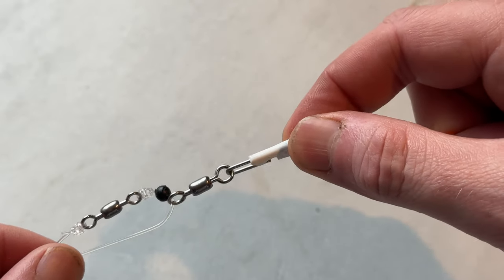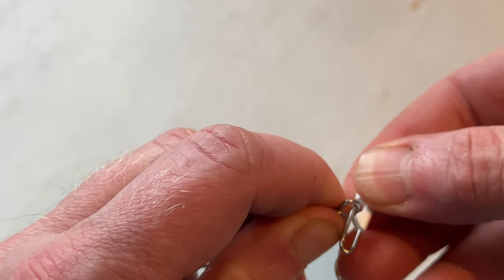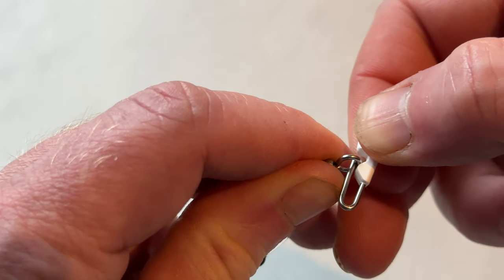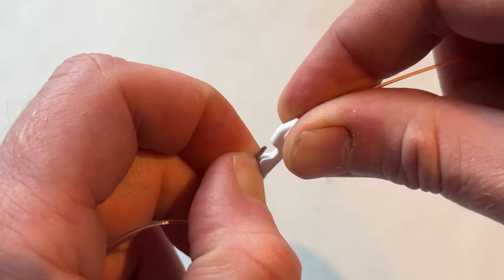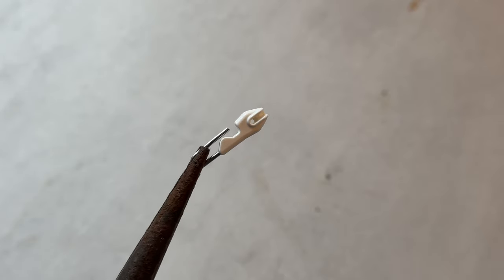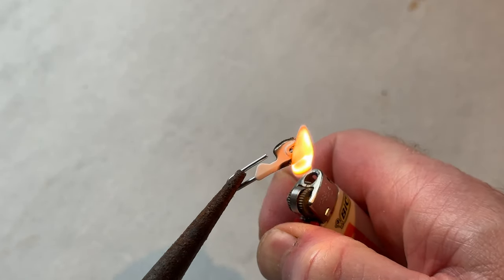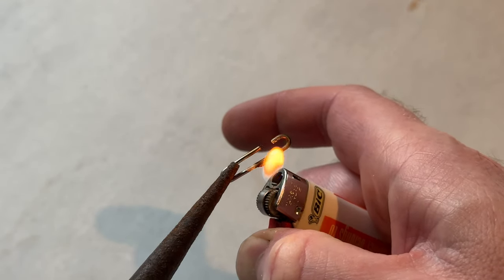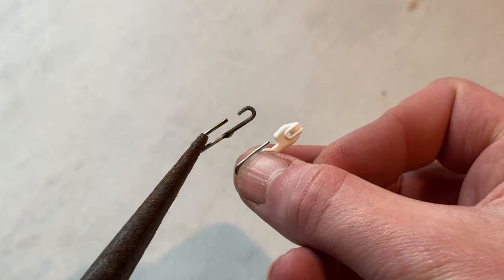Teakle's Tackle Talks- Trident Terma-Link TAKE APART!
Jansen takes a closer look at this fantastic Trident quick release link and takes it apart in an imaginative way!